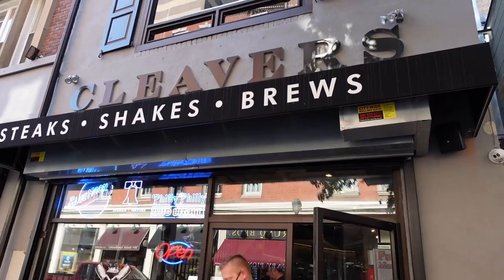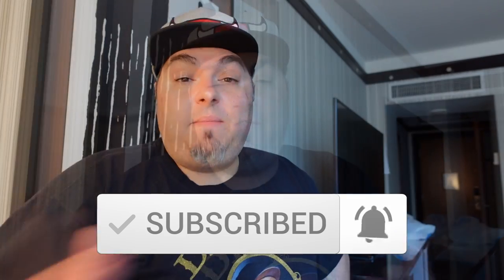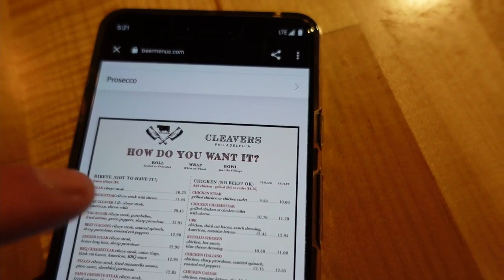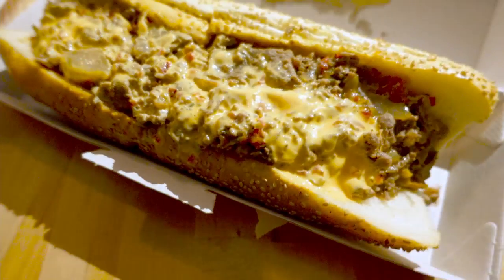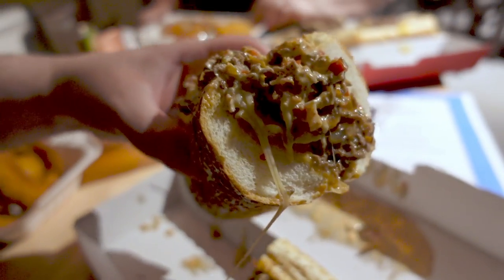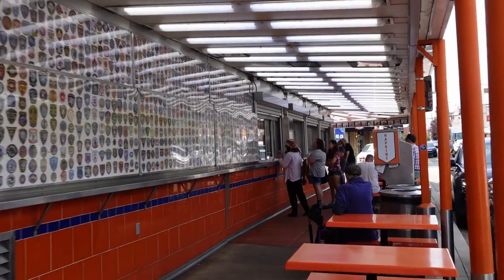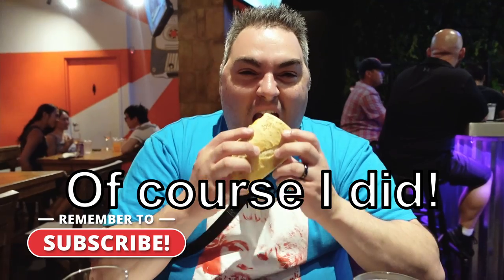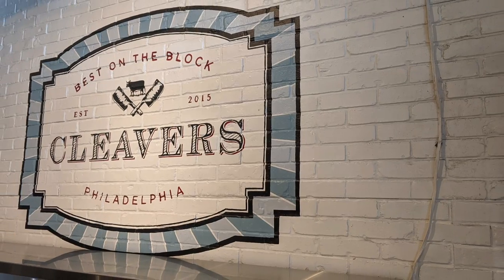BETTER THAN PAT'S & GENO'S - Cleavers Cheesesteak!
Does Cleavers Make Philladelphia's BEST PHILLY CHEESESTEAK? Cleavers Cheesesteak Review (Pats VS Genos - Best Philly Cheesesteak Or Tourist Trap? *derryX Dines*)